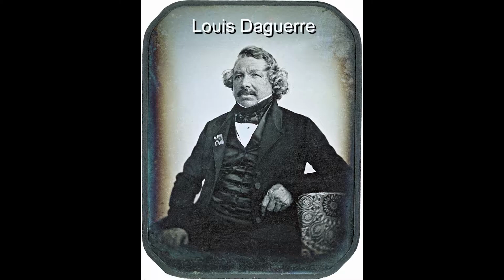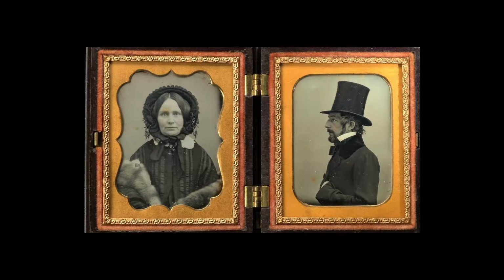lesson 1: a quick, little history of how film began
Intro to Film